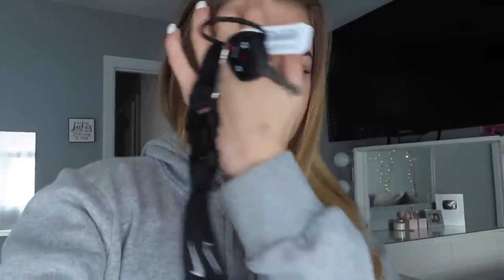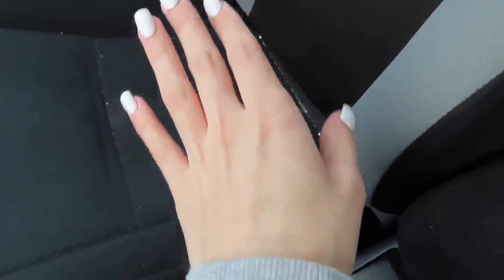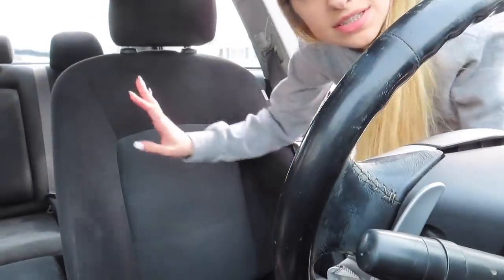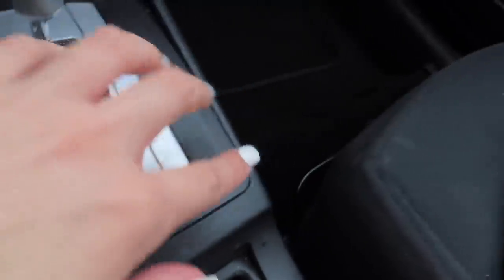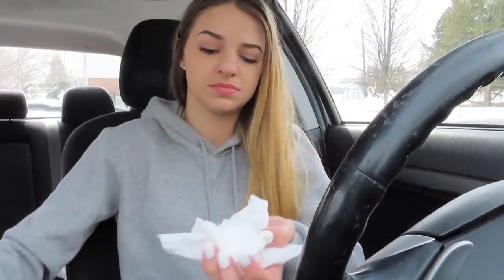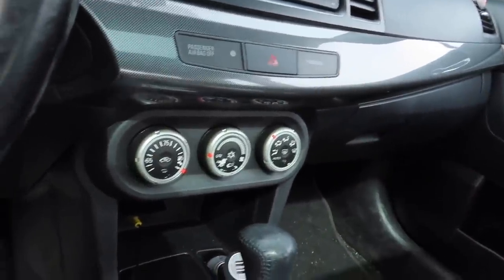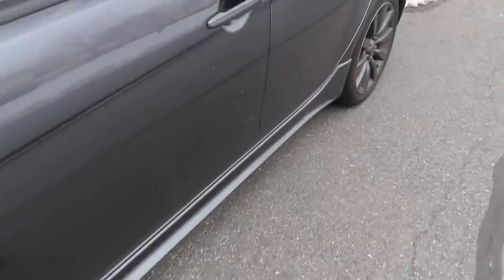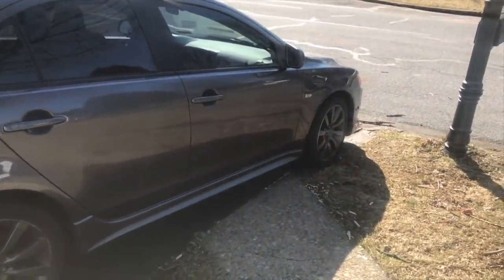Clean my Car w/ me!! + tinting my windows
For anyone wondering, my car is a 2009 Mitsubishi Lancer GTS.

Also, yes I am aware that in PA, where I live, window tinting is illegal. Each state has different laws and it is very common. I got 20% tint which is the second darkest. They aren't too strict as long as its not too dark you can get away with it, you just need to be able to identify how many people are in the car. :)

Intro made by: Insta- @abbsbdbfbd
HUGE THANKS AND APPRECIATION TO HER!^^^

Turn ON ALL notifs! 🛎

Keep in Touch:
Snap me// Tassise

Filming Equipment:
-Camera: Canon SX740 HS
-Editor: IMovie
-Computer: 11in MacBook Air 2015
-Lighting: 14" 5500K Desktop Diva Ringlight

FAQ'S:
-How old are you? 16
-Where do you live? East Coast PA
-When did you start youtube? April 2016

LOVE YOU ALL THE MOST YOU'RE THE BEST!!! XOXO  -Tori